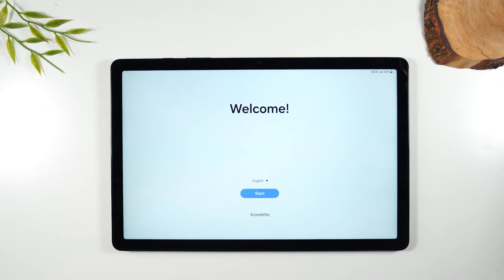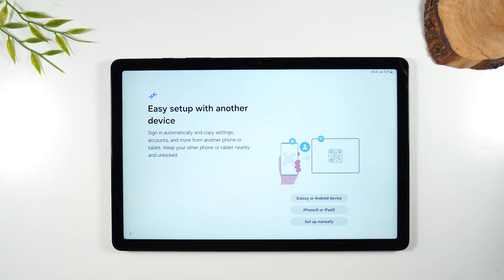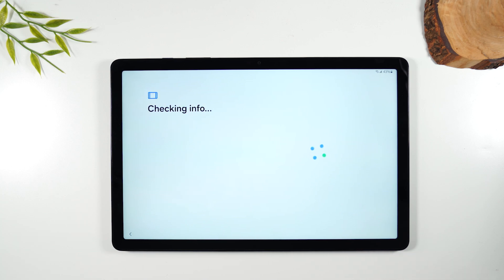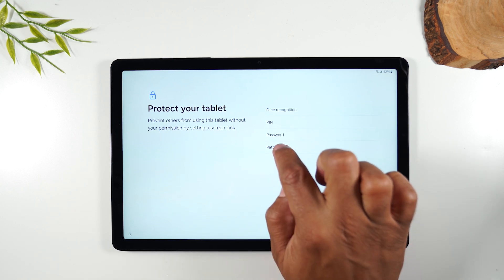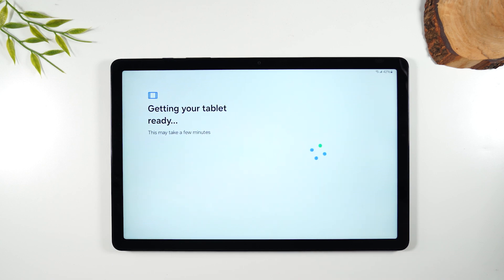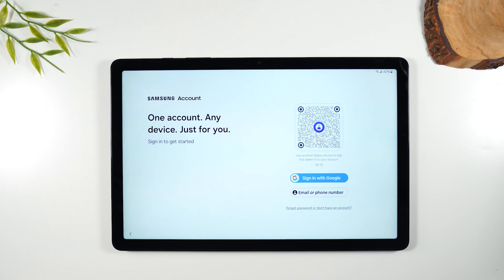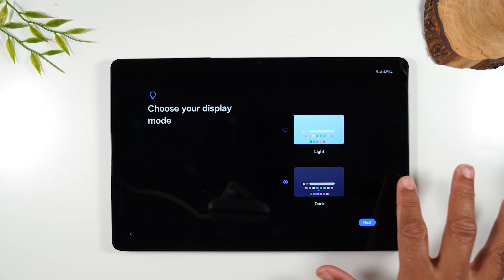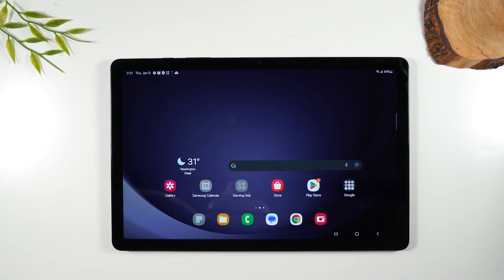How to Set Up the Samsung Galaxy Tab A9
Walkthrough of how to set up the Samsung Galaxy Tab A9+. I start from the power screen and take you all the way to the home screen.

[Description Tags]